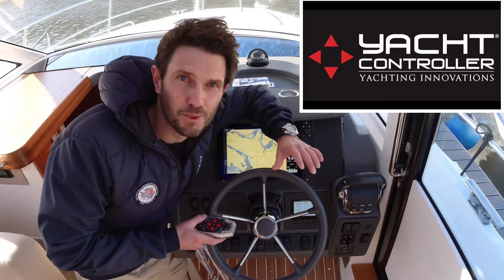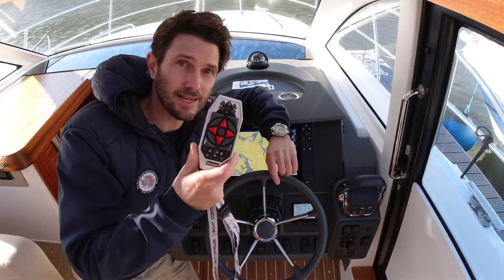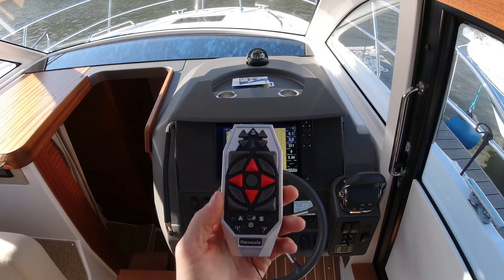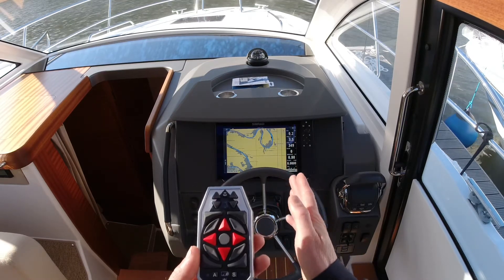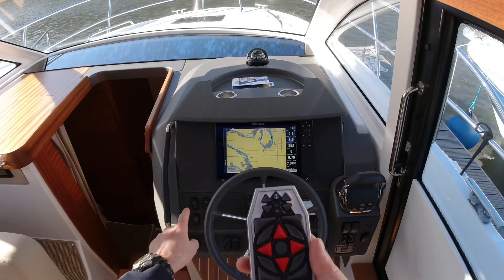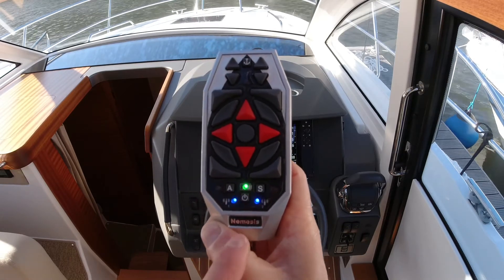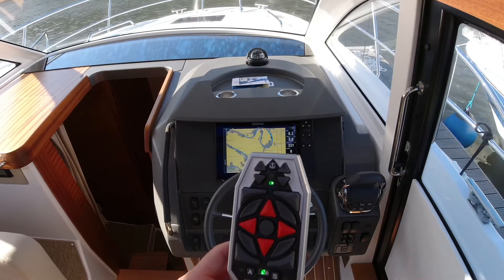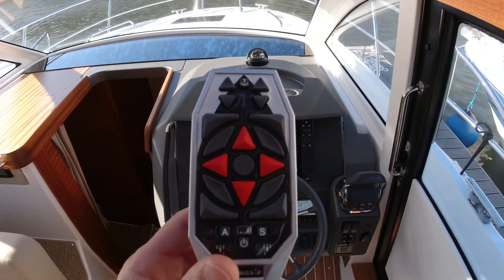Nemesis Yacht Controller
How to connect and disconnect the Nemesis Yacht Controller.